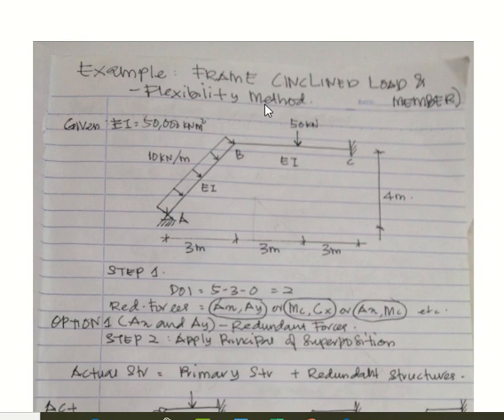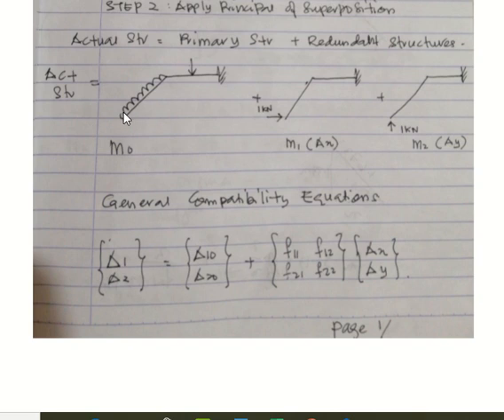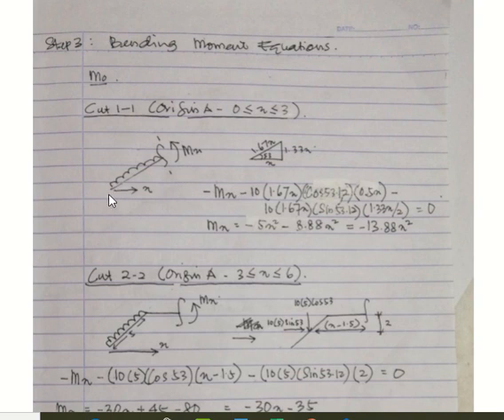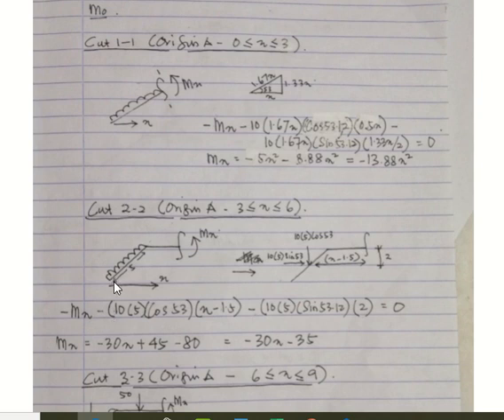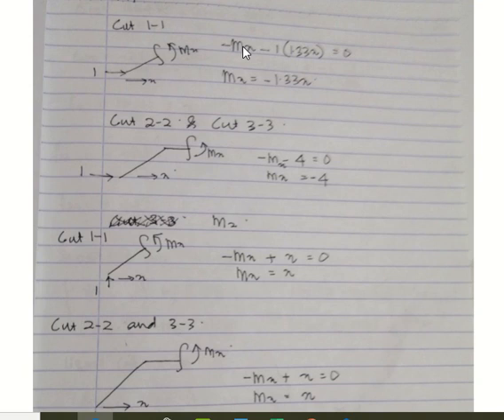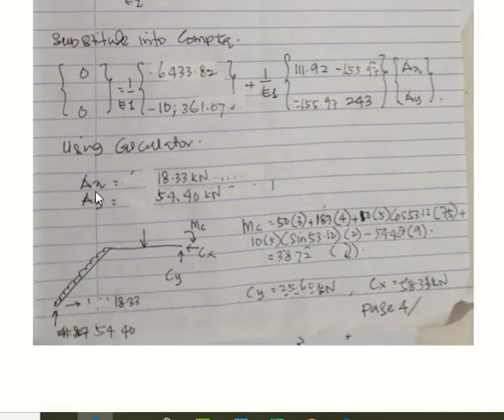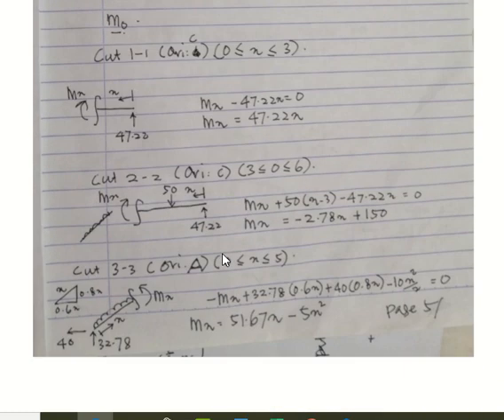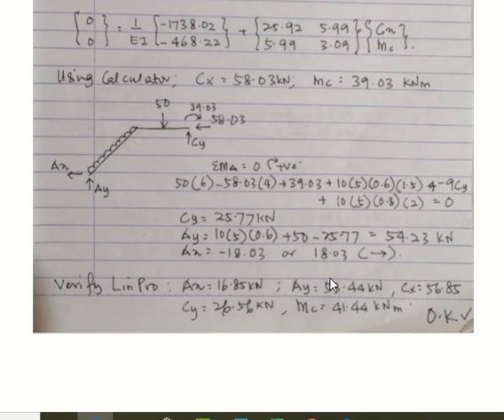Example Frame Structure Inclined member and load using FM (Chap 1)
Pls refer your hard copy solution during watching this video and recheck all calculation.